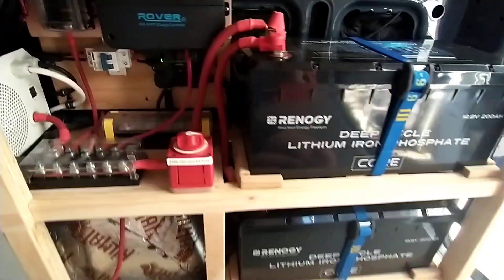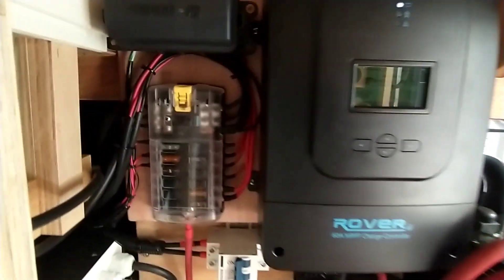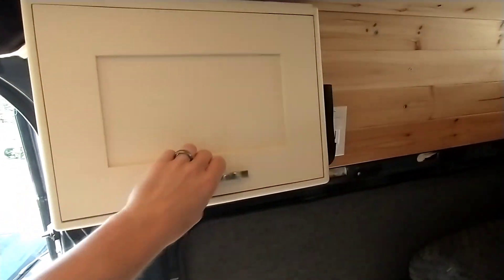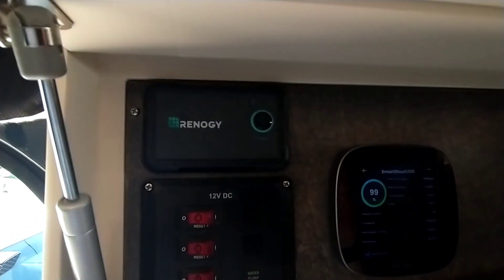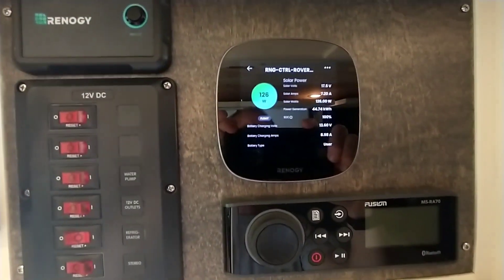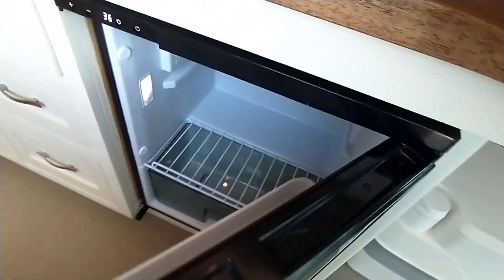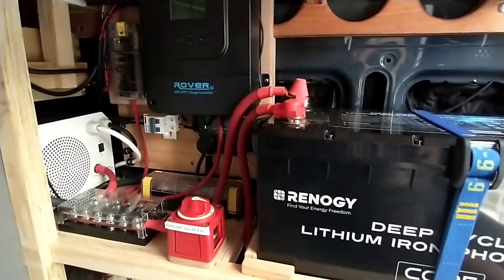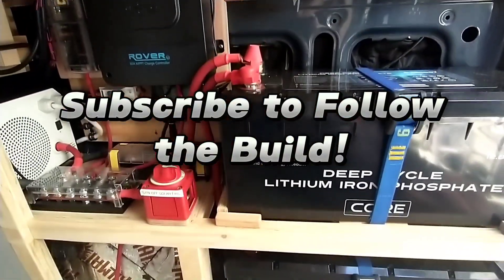Why I Chose Renogy Over Victron in my Camper Van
A short walk through of my van camper electrical system. I go through the batteries and solar panels and talk a little bit about why I went with Renogy vs Victron.